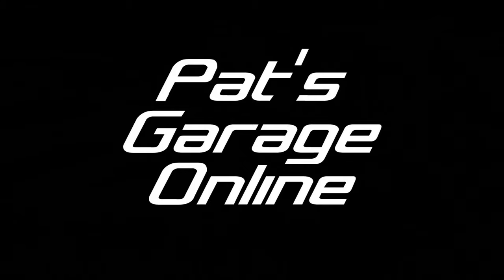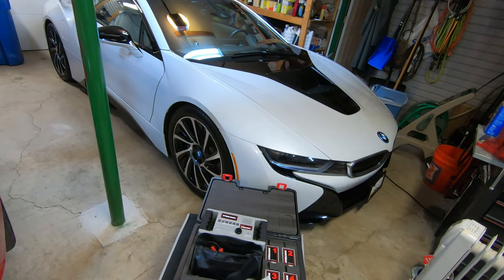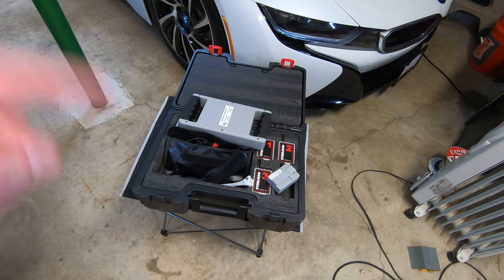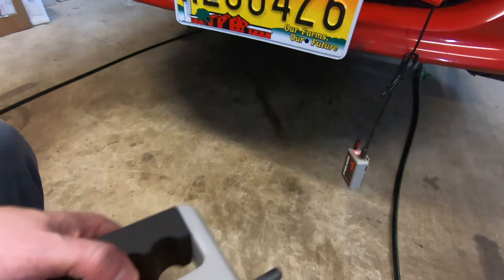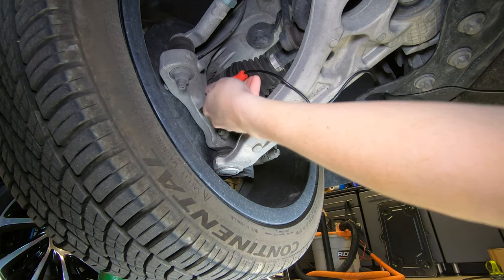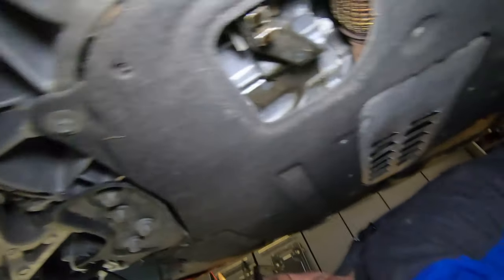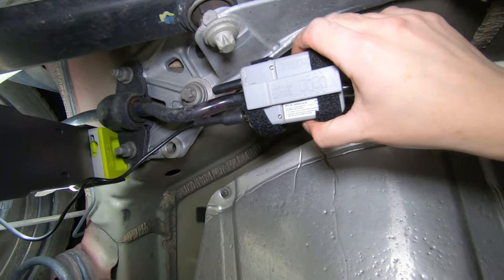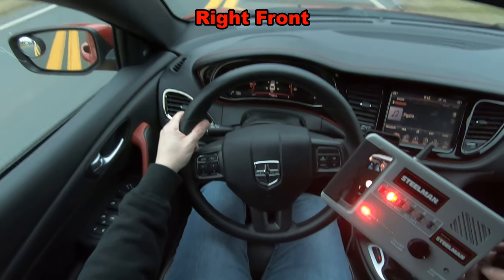Detecting Chassis Noise under a car - Finding a bad Front Wheel Bearing on the Dodge Dart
Most of my content has been BMW i8 specific, but this tool can be used on any car.

I was hearing a rumbling / whirring noise coming from underneath my old 2015 Dodge Dart GT ( VIN 1C3CDFEB3FD187304 sold March 1, 2020 ) over 32MPH.  I assumed it was a wheel bearing but wasn't sure which one.  I guessed it was the front passenger side, but I was wrong.  By purchasing a Steelman ChassisEar wireless device, I could pinpoint which wheel hub was the actual problem, the front driver side.

I purchased a replacement front wheel hub for the Dodge Dart and installed it.  That part of the video was sped up, but all the parts and instructions, as well as torque specs, are below, for your convenience:

Parts used in this video:

Steelman ChassisEar

QuickJack Portable Car Lift System (7,000 pound capacity)

Front Wheel Bearing Hub for Dodge Dart (MOOG 513348)

Wheel stud pilot pins (12mmx1.25)

1/2" drive 19mm Lug Nut/Bolt Socket

Allen Socket Set (Metric)

E-Torx Socket Set

36mm Axle Nut Socket

3/8" Socket Set (SAE/Metric)

3/8" drive Torque Wrench for up to 80ft-lbs

1/2" drive Torque Wrench for up to 250ft-lbs

Palm Ratchet

Replacement Axle Nut (M24x1.5) MOPAR Part# 6509898AA

Red thread lock

How to replace front wheel hub in a Dodge Dart:

Remove wheels with 19mm socket
Remove caliper bolts with 14mm socket
Compress the brake caliper with a C-clamp
Remove brake pads and caliper
Hang caliper above suspension
Remove brake caliper bracket with E-Torx E20 socket
Remove 36mm axle nut
Remove 5mm allen bolt retaining rotor
Remove rotor
Air hammer axle through hub
Remove hub retaining bolts with E-Torx E14 socket
Remove hub
Clean hub mating surface on spindle with sand paper
Install replacement hub
Add red thread lock on hub retaining bolts, install and torque to 70 ft-lbs
Install brake rotor
Install 5mm allen bolt
Add red thread lock on caliper bracket bolts, install and torque to 130 ft-lbs
Clean, lubricate (anti-squeek) and install brake pads
Install brake caliper
Install brake caliper bolts and torque to 32 ft-lbs
Pump brakes to compress caliper
Torque axle nut to 148 ft-lbs
Stake axle nut with chisel and hammer
Reinstall wheel, wheel bolts and torque to 110 ft-lbs

If you'd like to donate towards helping me maintain and grow my channel, please use one of the links, below:

for more of my videos and information.

ad The equipment I use to shoot my videos
GoPro Hero 7 Black
Hero 7 Mic Adapter
Forevercam GoPro housing
Wireless Mic
Mini Tripod with Ball Head
On-Camera LED light